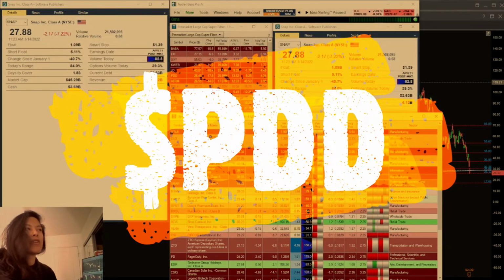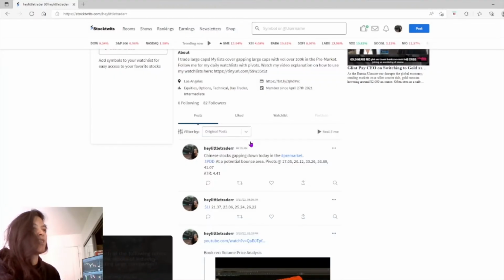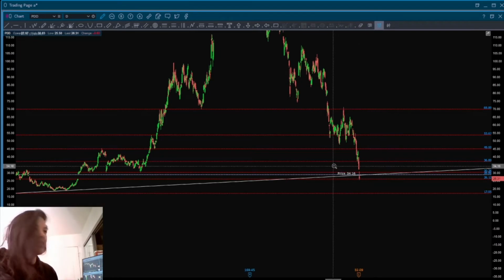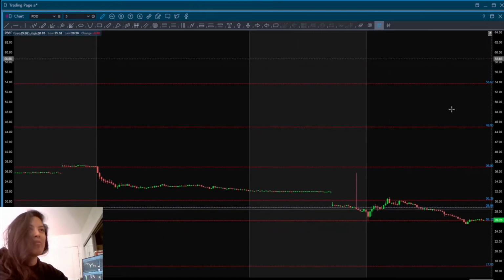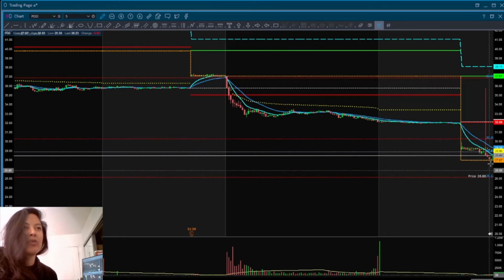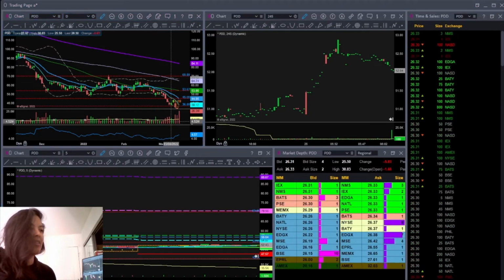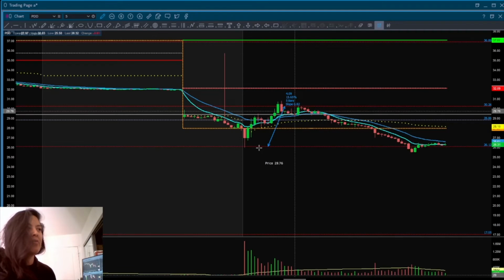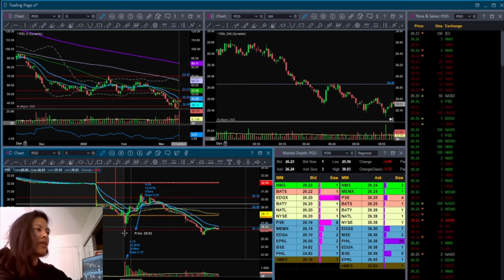How to Day Trade Large Cap Stocks Pt2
Using $PDD as an example of how to day trade Large Cap Stocks !